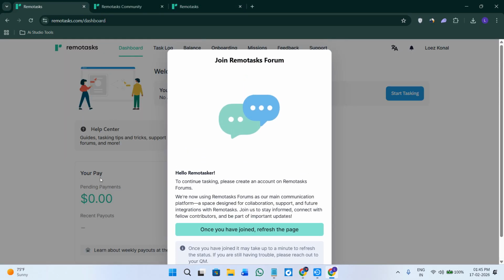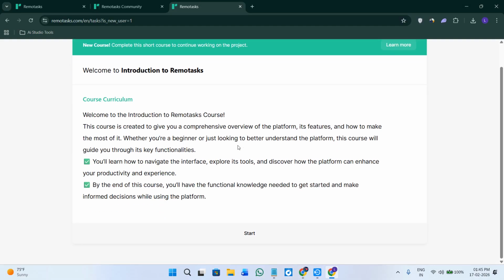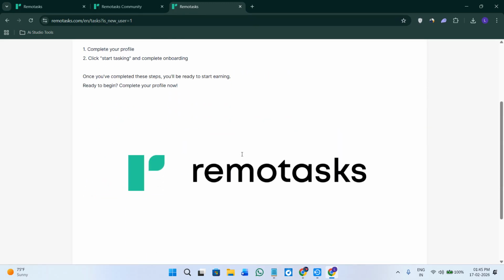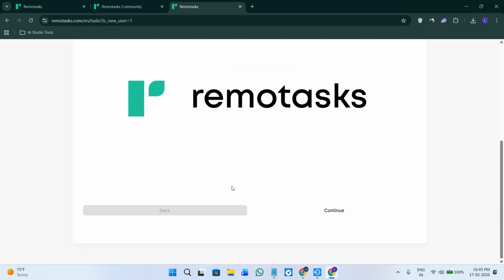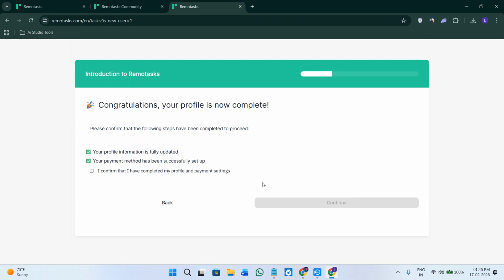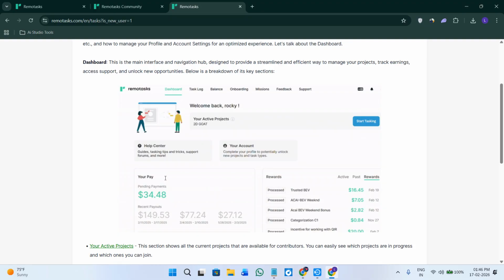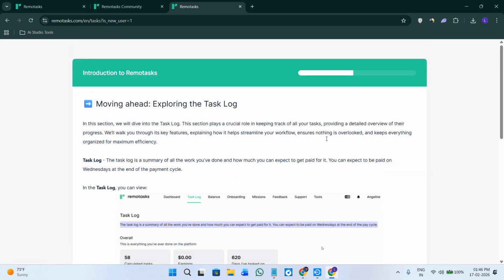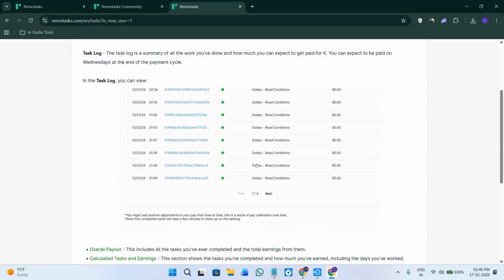How To Work on Remotasks for Beginners (2026 Step-By-Step Guide)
Hello everyone and welcome back to the channel. In this video, I'll show you how to start working on Remotasks in 2026, even if you have absolutely no prior experience with online work platforms.

Remotasks has become a popular platform for people looking to complete remote tasks from home and earn money online. Whether you're interested in data annotation, AI training tasks, image labeling, content evaluation, or other digital projects, understanding the platform is essential before getting started.

In this step-by-step guide, we walk through the complete beginner process, including account creation, profile setup, required training courses, qualification assessments, and how to access available projects once you're approved.

You'll also learn how the platform works, how tasks are assigned, how quality ratings affect your opportunities, and what you can do to improve your accuracy and performance over time.

Additionally, we discuss common mistakes that new users make, tips for maintaining high-quality work, understanding project requirements, reviewing task instructions carefully, and improving your chances of receiving more consistent assignments.

Whether you're looking for a side hustle, freelance work, remote income opportunities, or simply want to explore online task-based platforms, this tutorial will help you understand how to navigate Remotasks efficiently.

By the end of this video, you'll have a clear understanding of how Remotasks works, what to expect as a beginner, and how to set yourself up for success on the platform.

⚠️ This video is for informational and educational purposes only. Earnings and task availability may vary depending on your location, qualifications, project availability, and work quality.